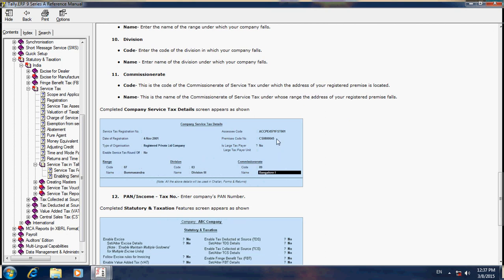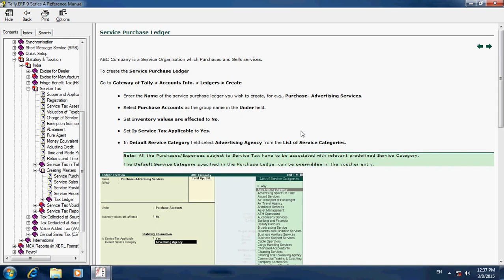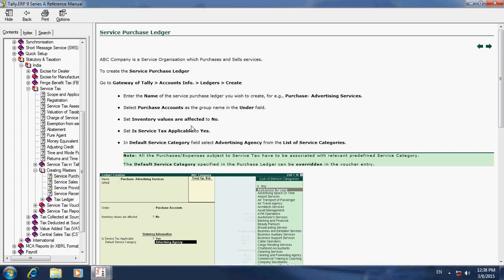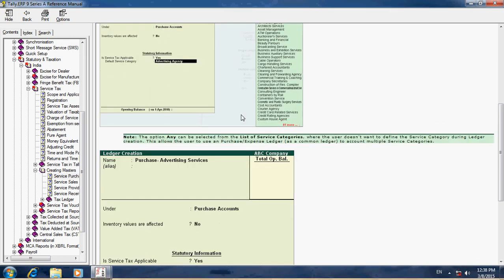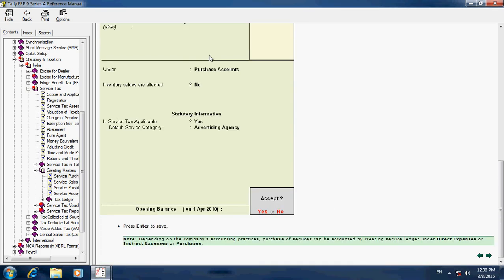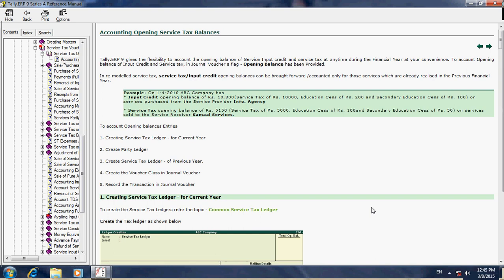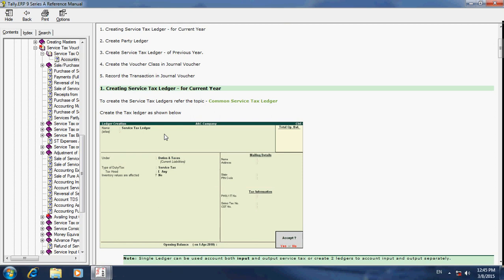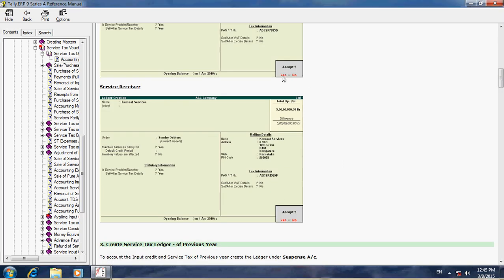service tax in tally erp9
In this video i have show the demo for service implementation in tally

topics

How to activate service tax in tally
how to create ledger for service tax in tally erp9